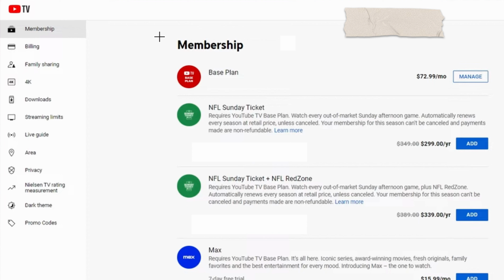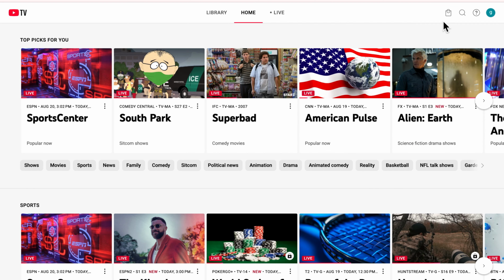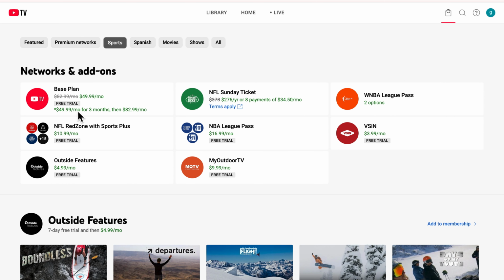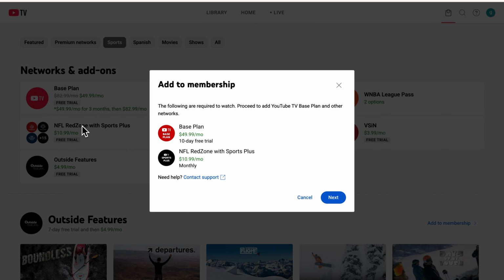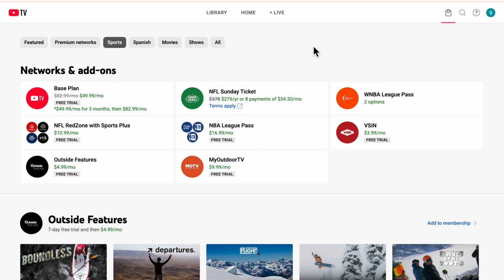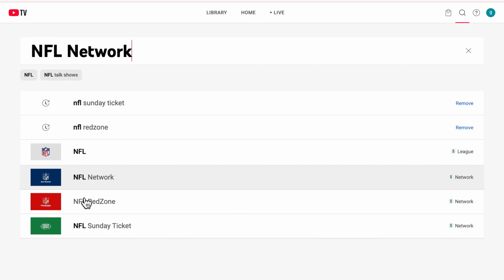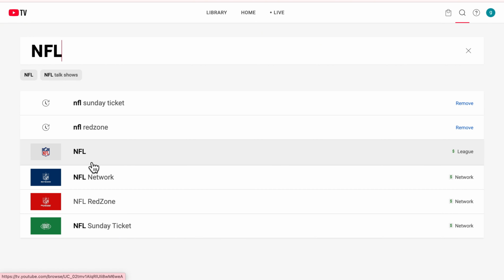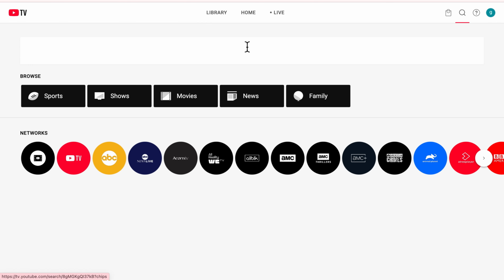How to Get NFL RedZone With Sports Plus on YouTube TV - 2026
🏈 Sunday just got better! This is your complete, step-by-step guide to adding NFL RedZone to your YouTube TV account so you can watch every touchdown from every game LIVE during the 2025 season. No cable required! I'll show you exactly how to add the Sports Plus add-on and find the channel on any device.

✅ 2025 Season UPDATED - Works with the latest YouTube TV interface!
✅ Watch on ANY Device - Stream on Smart TV, Phone, Tablet, or Computer
✅ Pro Tips - How to use DVR tricks, and more!

Logo/Brand/Photo Credits:
Photo: All-Pro Reels via Wikimedia Commons